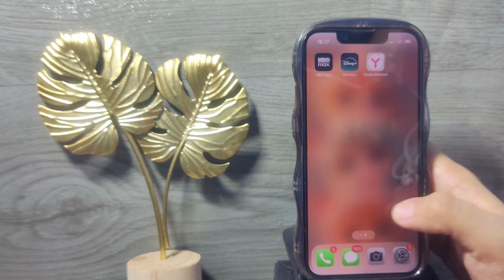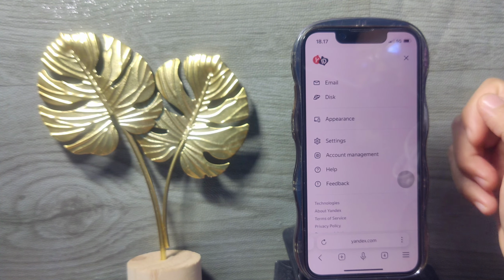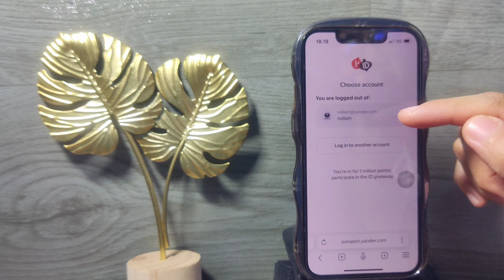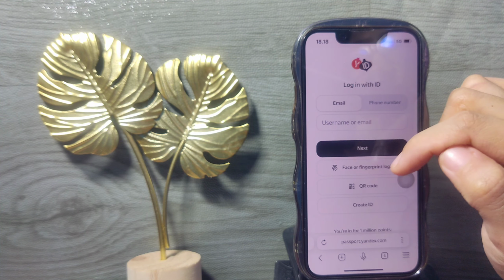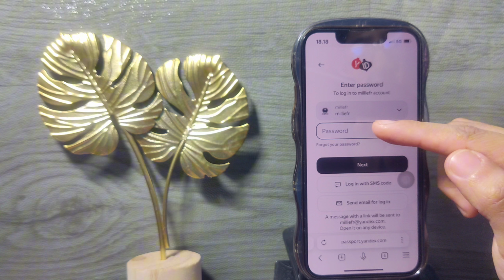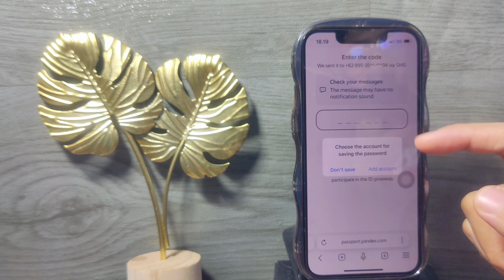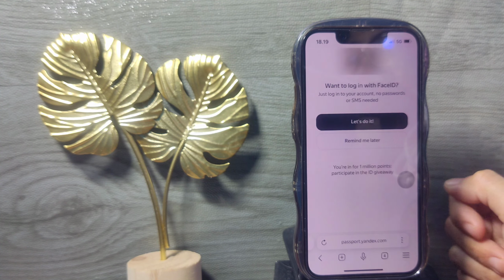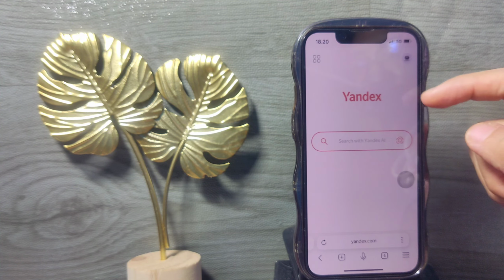How To Login To Yandex On iPhone